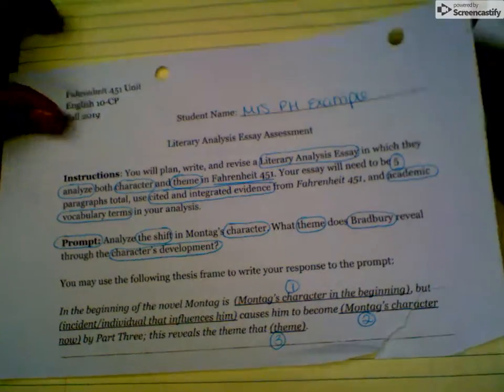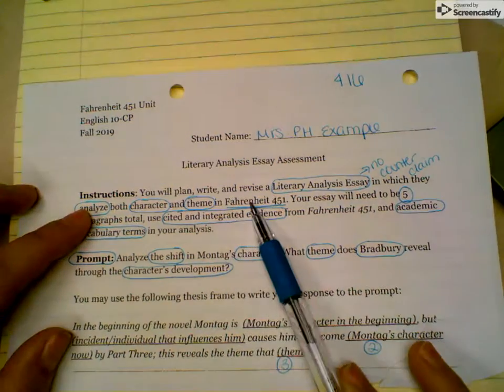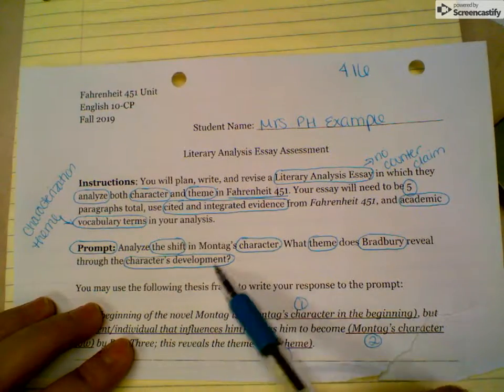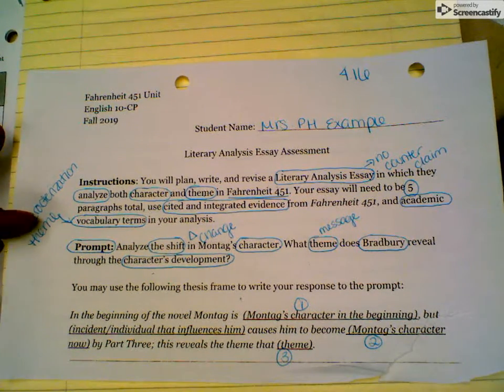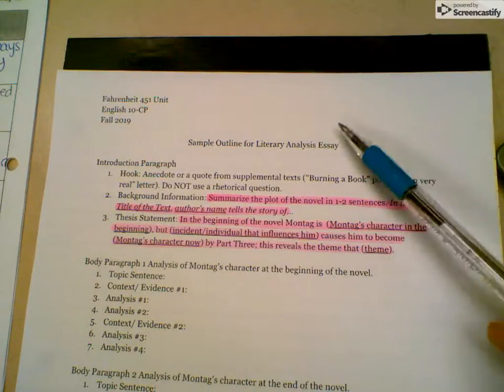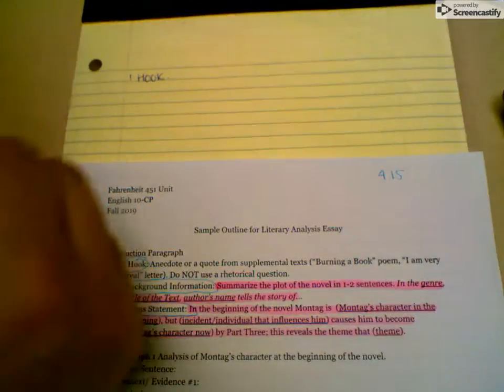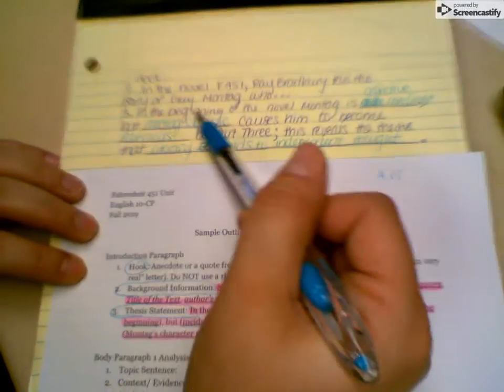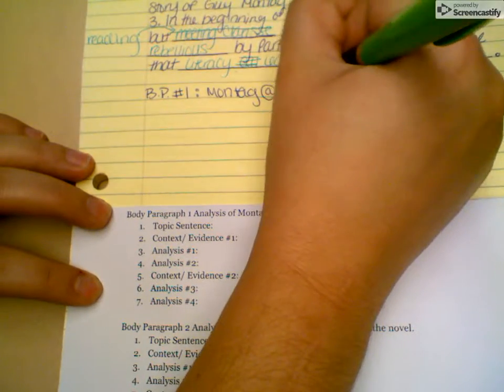Untitled: Oct 29, 2019 10:16 AM